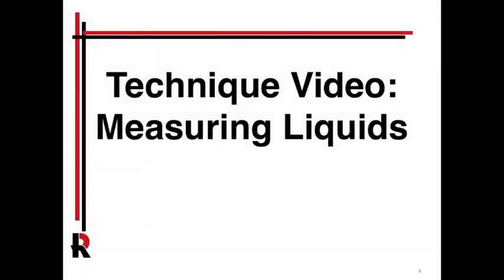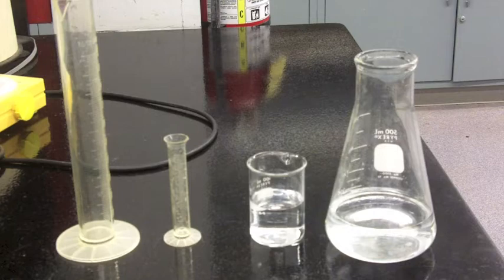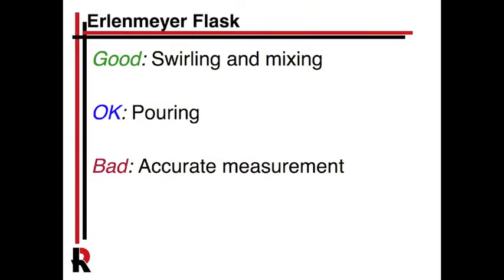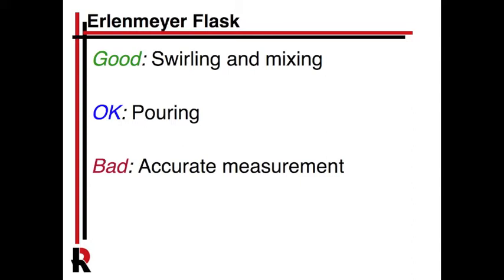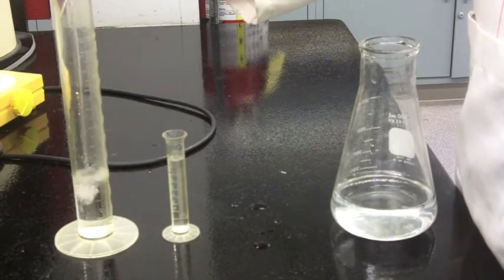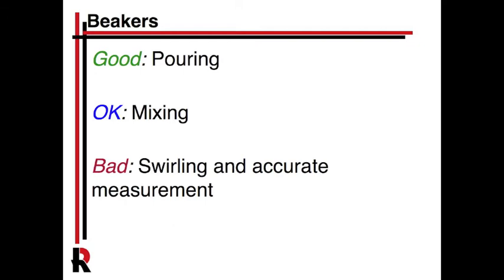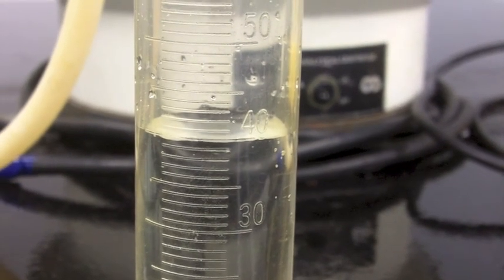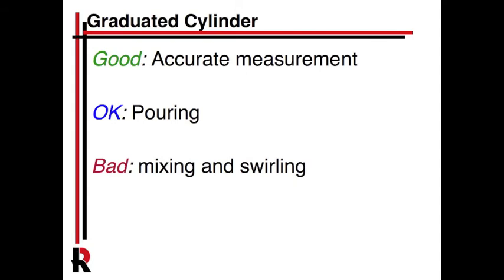CHEM111L: Volume Measurements